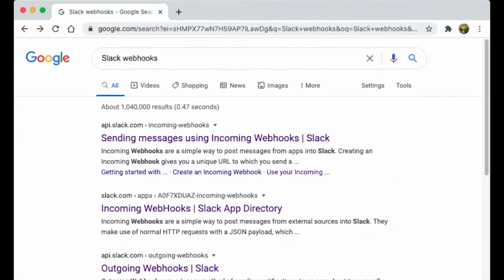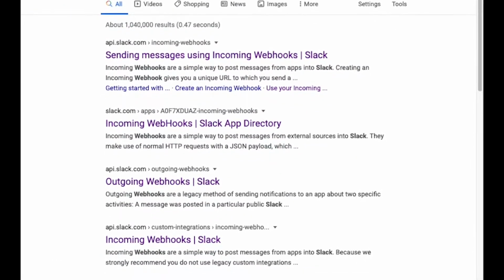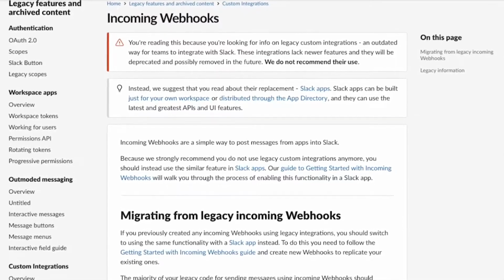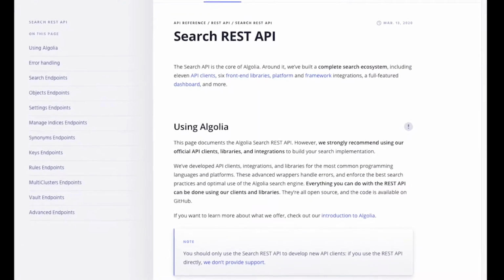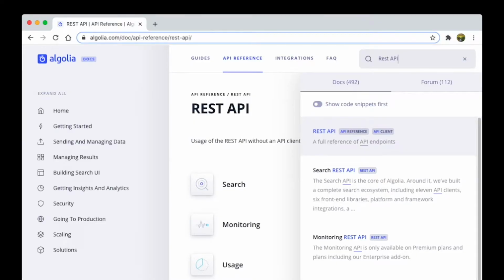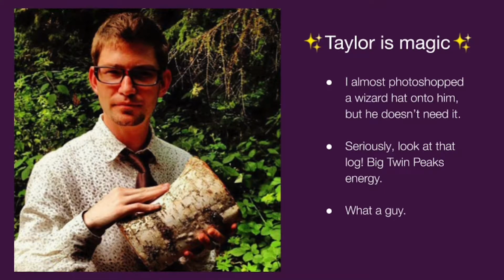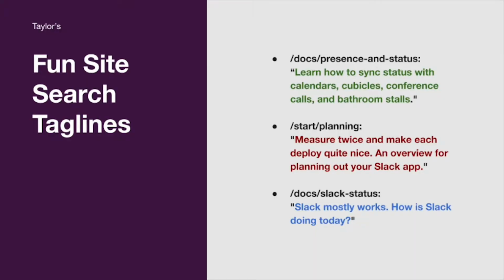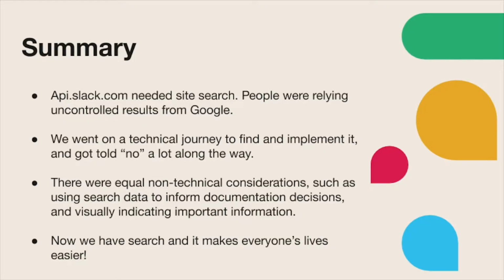Paul Logan - The Search for Search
Presented at Write the Docs Portland 2020 virtual conference, August 2020

Visit our community website to find out more about our events